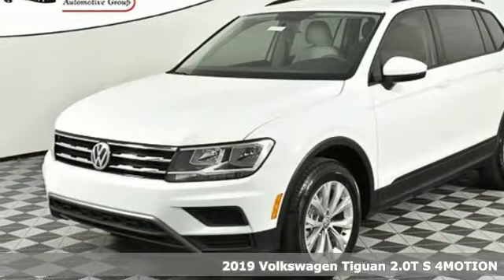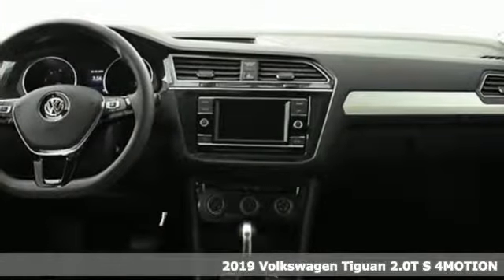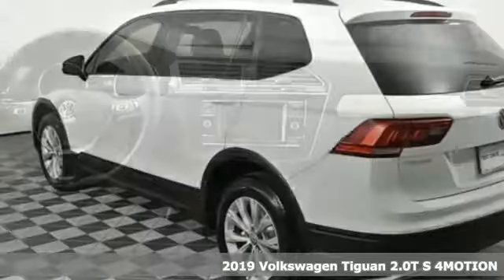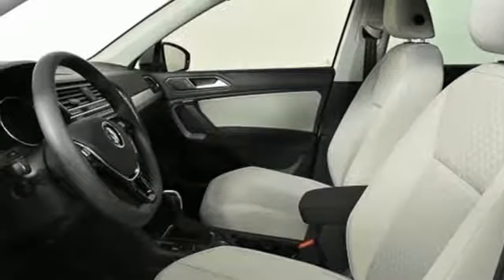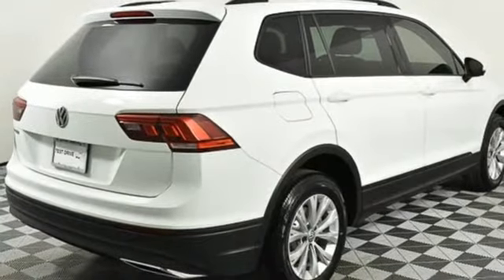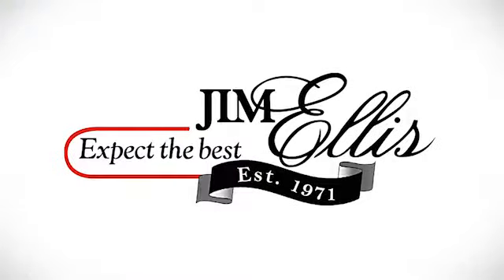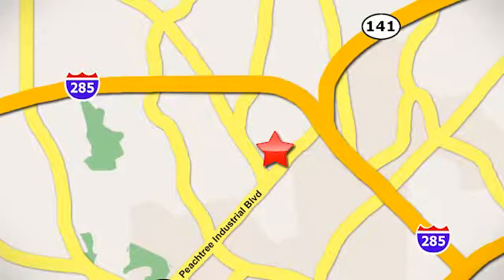New 2019 Volkswagen Tiguan Atlanta Alpharetta, GA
Year: 2019
Make: Volkswagen
Model: Tiguan
Trim: S
Engine: 2.0L TSI DOHC
Transmission: 8-Speed Automatic with Tiptronic
Color: White
Interior: Storm
Stock #: VN19107
VIN: 3VV0B7AX8KM005916
2019 Tiguan S Driver Assistance Package 4MOTION w/3rd rowbr br* Dealer Installed Equipment: Window Tint - $195brbr* 4MOTION all-wheel drive w/Active Control (selectable driving modes) w/50/50 fold-flat third rowbr* Front Assist w/Pedestrian Monitoringbr* Blind Spot Monitor w/Rear Traffic Alertbr* 8-speed automatic transmission w/Tiptronic, Sport Mode, and Start-Stop Systembr* 17" 10-spoke alloy wheelsbr* Automatic headlightsbr* LED taillights and LED rear license plate lightsbr* Heated, foldable, power adjustable side mirrors with integrated turn signalsbr* Automatic Post-Collision Brakingbr* Rear View Camerabr* VW Car-Net App-Connectbr* 6.5" Touchscreen AM/FM radio w/USB-inbr* Bluetooth connectivitybr* Cloth seating surfacesbr* Cruise Controlbr* Illuminated vanity mirrorsbr* Illuminated glove compartmentbr* Electronic parking brakebr* Multi-function steering wheelbr* Black roof railsbrbr* 2-Years of VW Care included with every new Volkswagen from Jim Ellis Volkswagen of Chambleebr* The People First Warranty - 6 years/72,000 miles (whichever occurs first) New Vehicle Limited Warrantybr* Volkswagen Wolfsburg Crest Club Award for 5 consecutive yearsbr* Winner of Consumers' Choice Award for 15 consecutive yearsbr* Pricing valid towards purchasing with approved credit, cannot combine special offers, see Dealer for detailsbr* All Special Vehicle Pricing includes dealer service chargebr* Pricing excludes gov. fees of tax, tag, title and Warranty Right Act (WRA)brbrThe Next Step? Give us a call to confirm availability and schedule a hassle-free test drive! We are located at 5901 Peachtree Blvd, Atlanta, GA, 30341.

Address:
5901 Peachtree Industry Boulevard